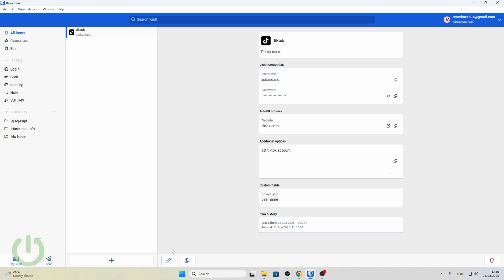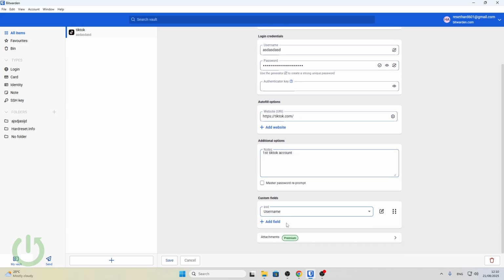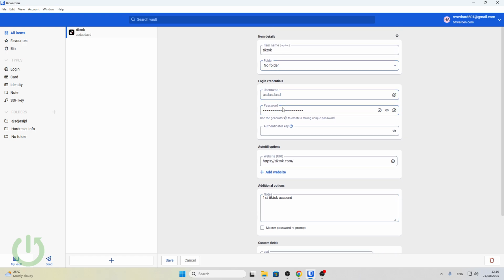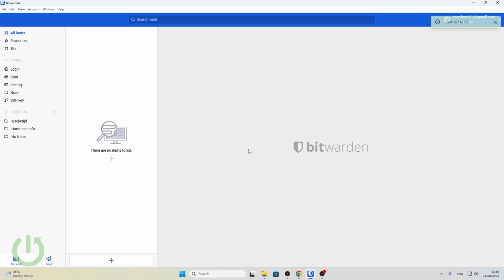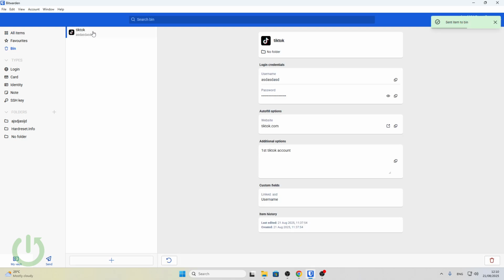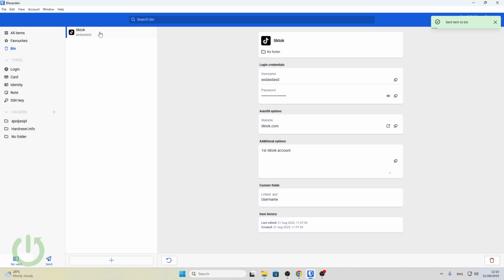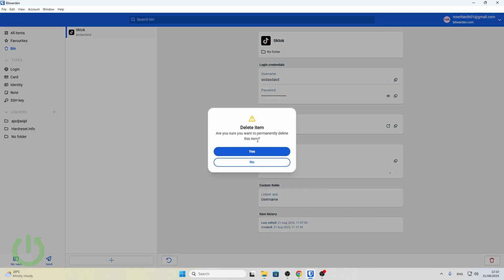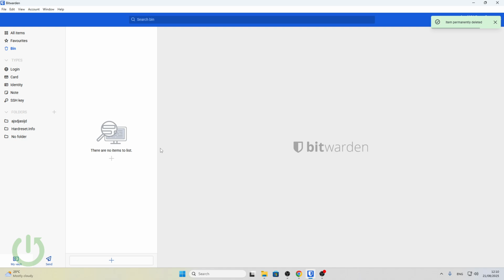Bitwarden PC Desktop App – How to Delete a Login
If you want to remove a saved login from your Bitwarden PC Desktop App, this video will show you the exact steps to delete a login entry quickly and securely. Learn how to find your saved accounts, delete a login, and permanently remove it from your Bitwarden vault. This guide is perfect for anyone looking to manage their Bitwarden passwords and keep their vault organized. We’ll cover how to move a login to the bin and how to permanently erase it from your Bitwarden Desktop App on your computer. Follow along to keep your password manager clean and up to date.

How to delete a login on Bitwarden PC Desktop App?
How to permanently remove a saved account from Bitwarden Desktop App?
Where is the delete option in Bitwarden PC Desktop App?

0:00 Introduction
0:10 Open All Items in Bitwarden
0:20 Select the Login to Delete
0:30 Delete the Login Entry
0:40 Go to Bin and Permanently Delete
0:55 Confirm Deletion and Check Vault